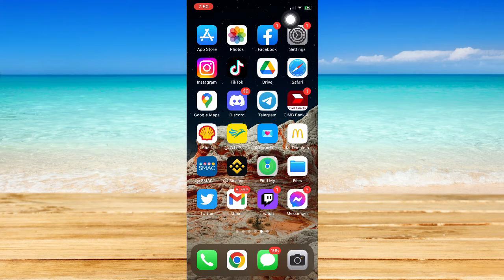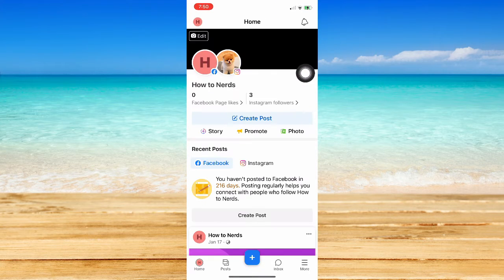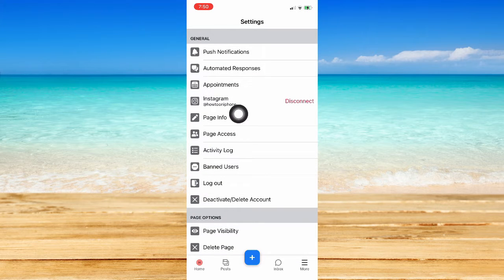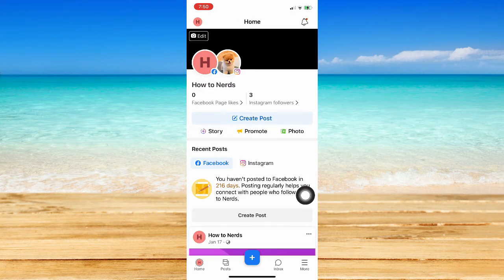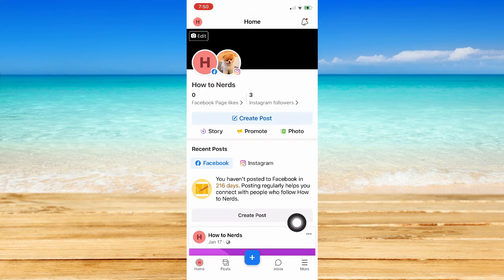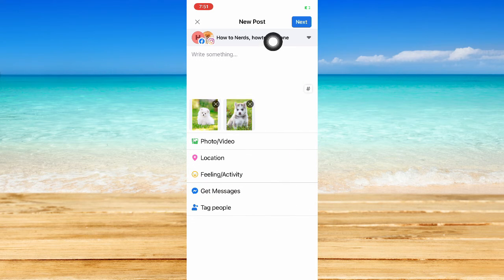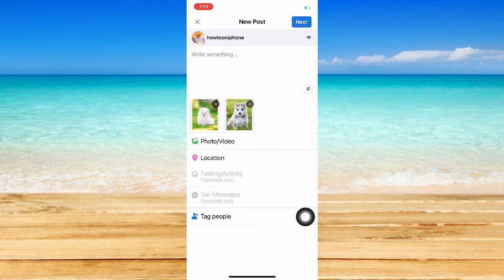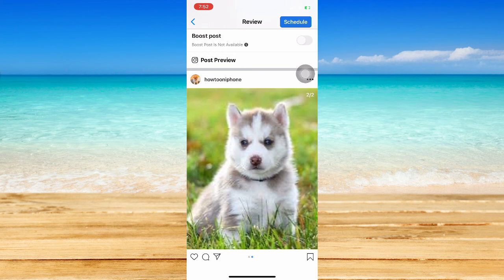How to Schedule Posts on Instagram